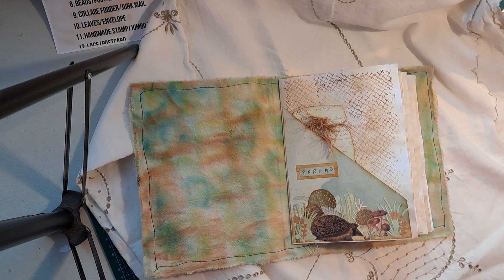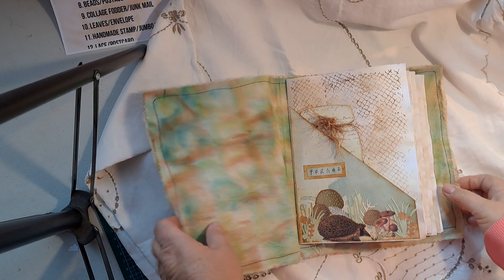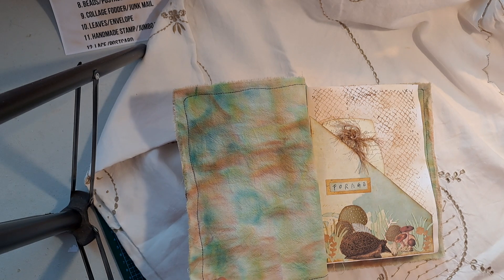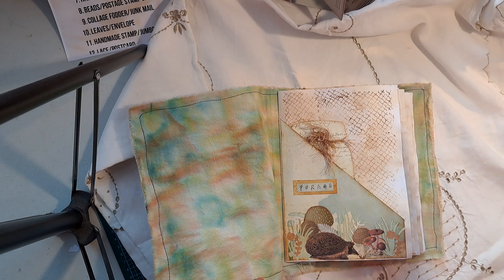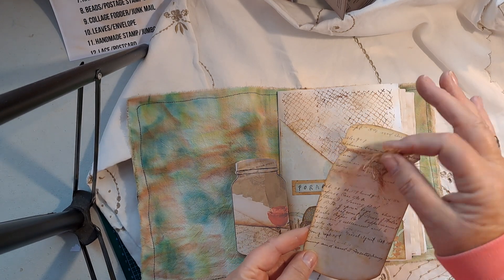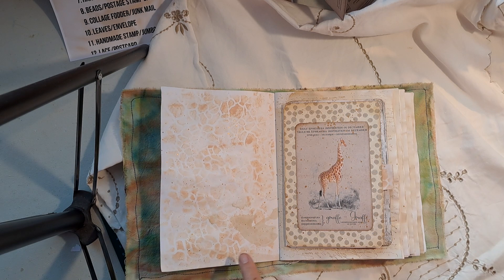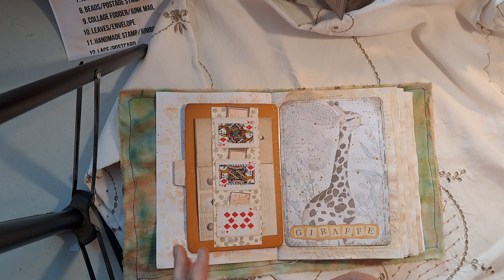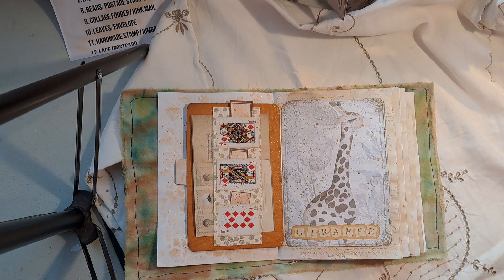dephemerember Day 1 and day 2 challenges. A quick video.